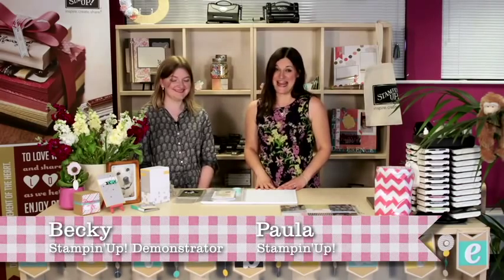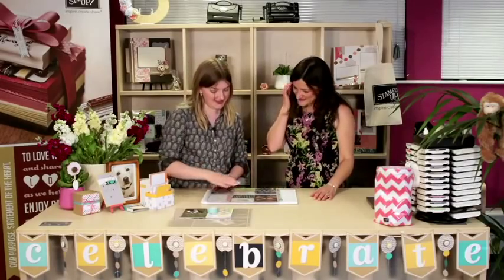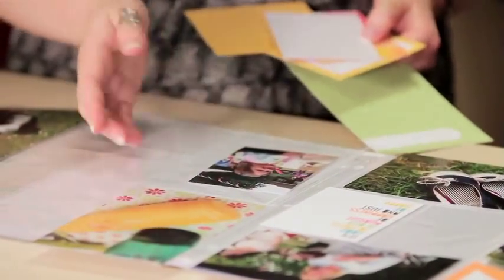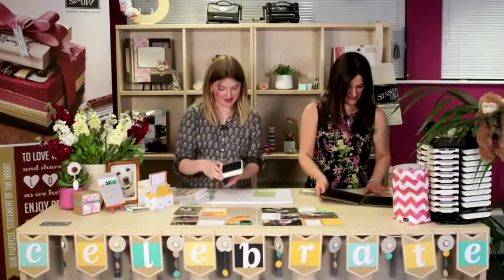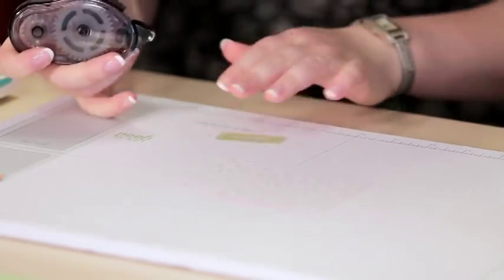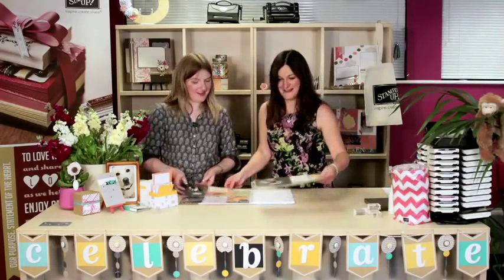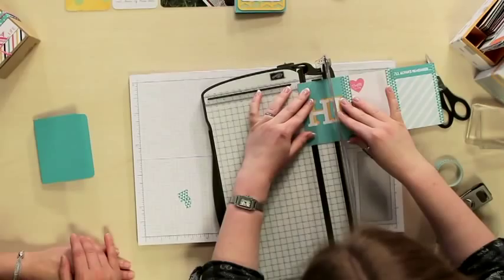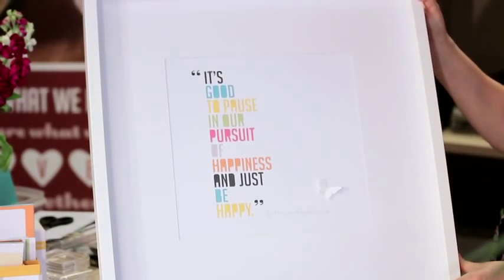STUP - Stampissimo with Paula and Becky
Do you take lots of photos? Do you store photos on multiple devices? Paula Gorry invites Becky Cornford to share how she records her special memories using Project Life® by STAMPIN' UP!®.